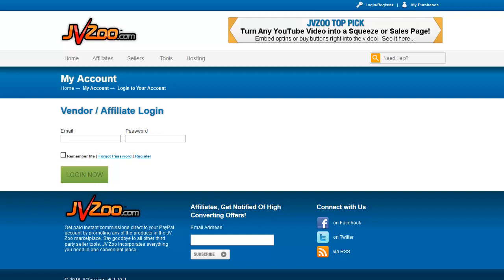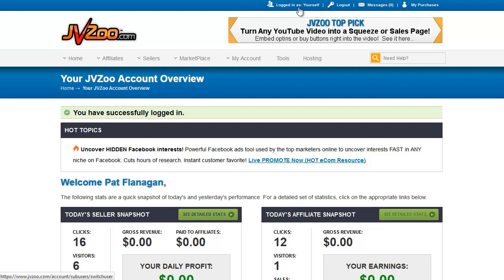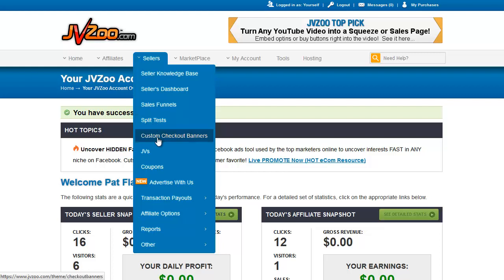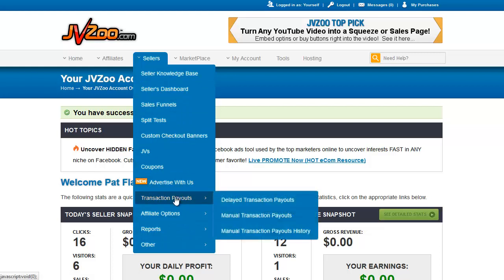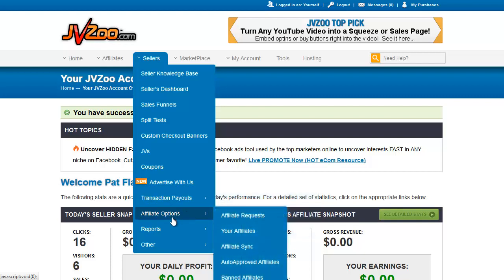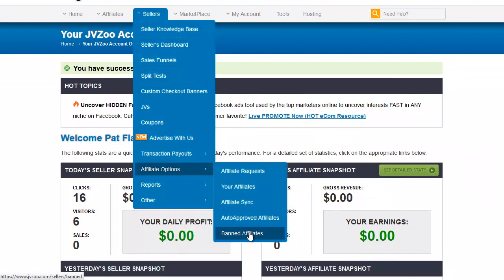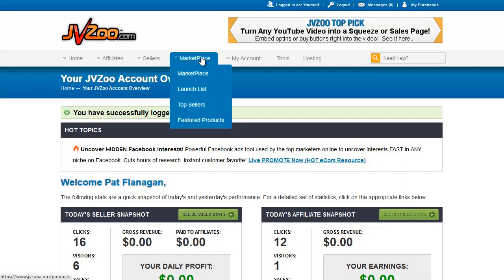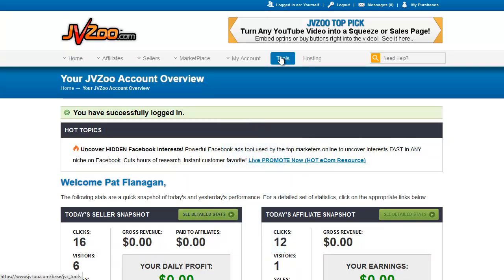JVZoo Tutorial Overview